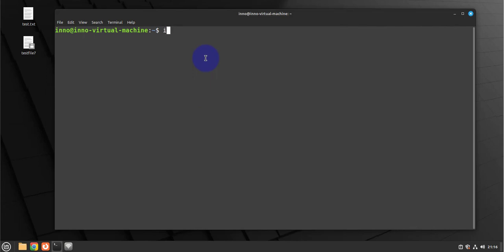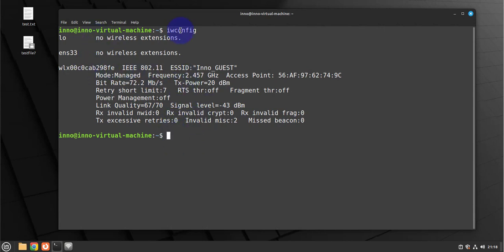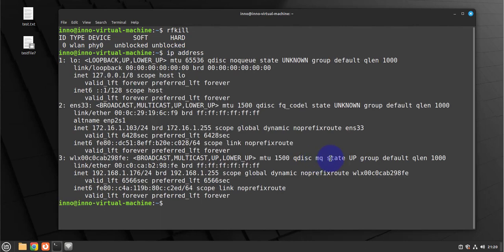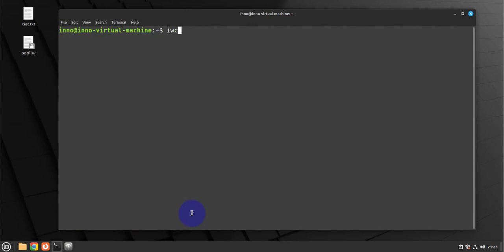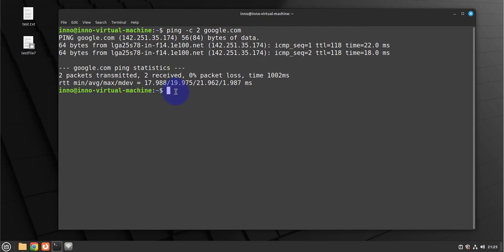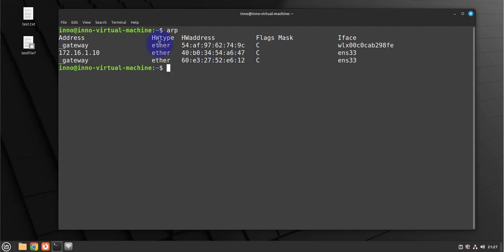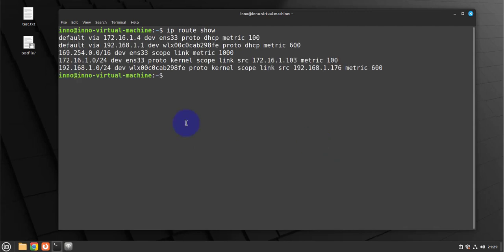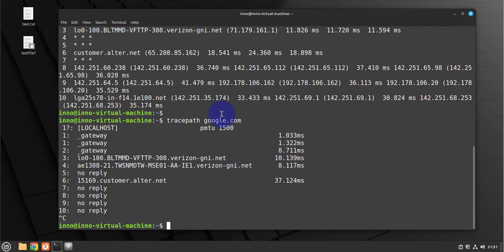15 Linux Networking Commands you Should know for Linux Mint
15 Linux networking commands you should know for Linux Mint